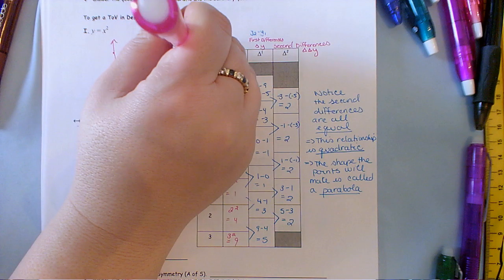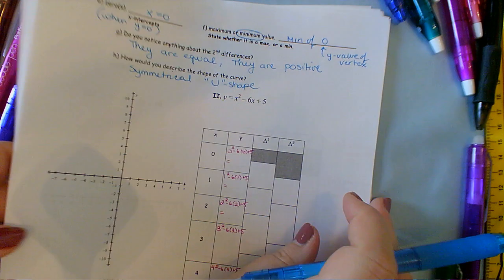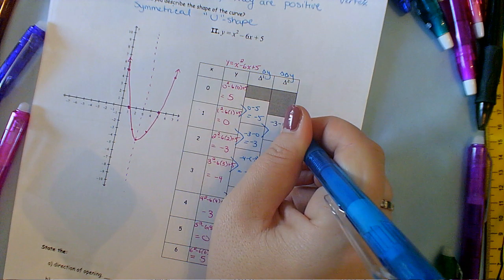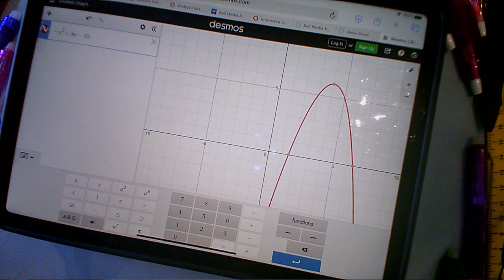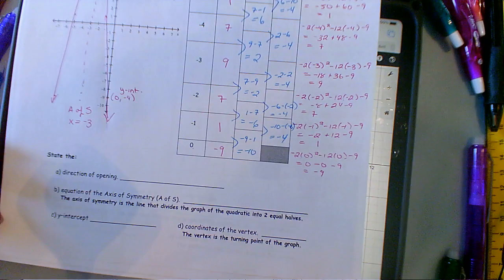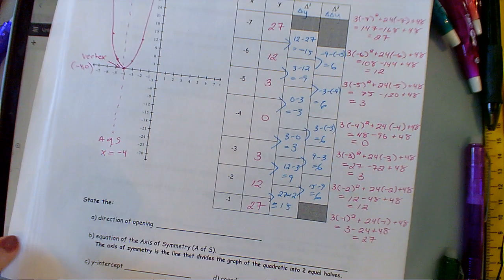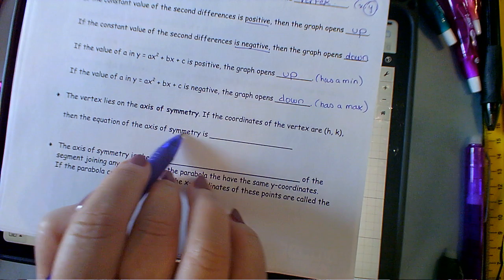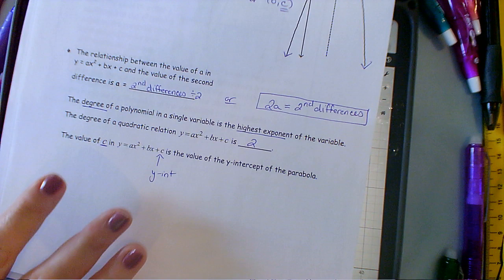4.1 MPM2D Exploring Quadratic Relations - Second Differences